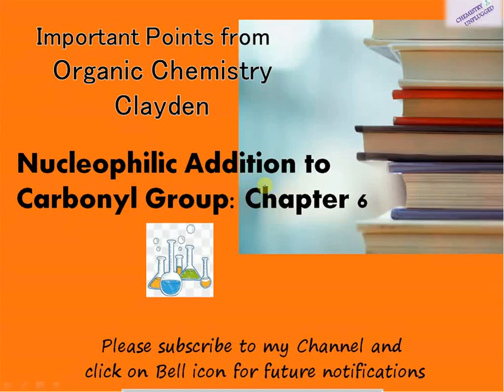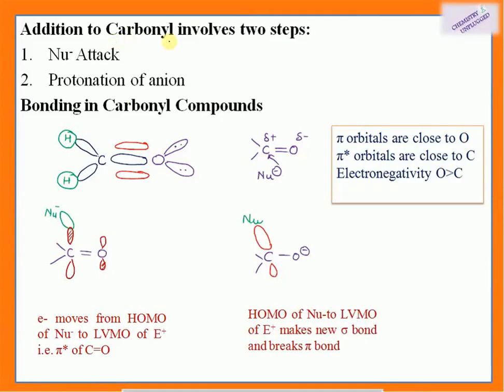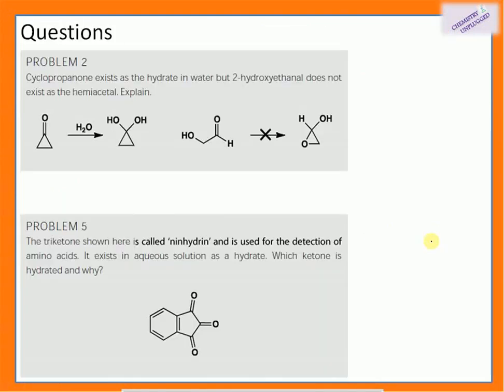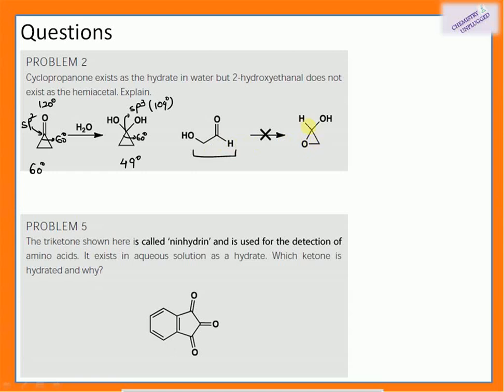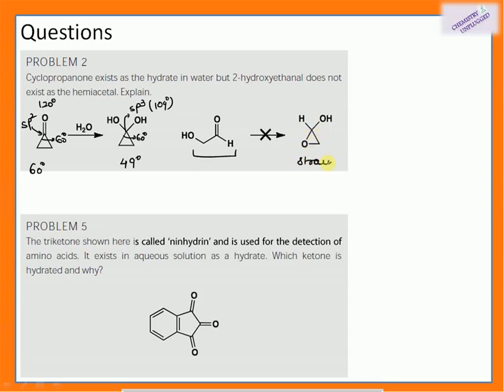Nucleophilic addition to carbonyl group: chapter 6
This is all about important points in chapter 6 of Clayden.